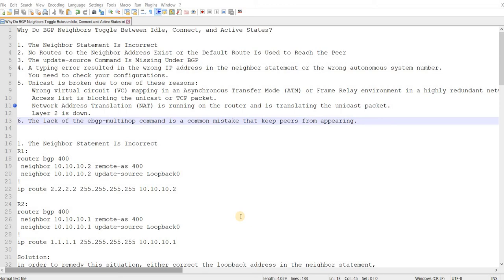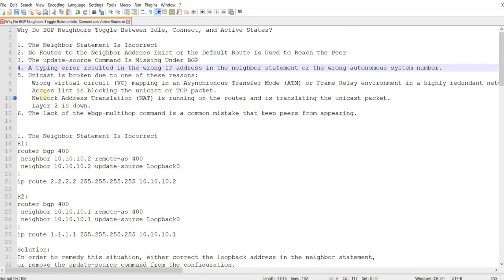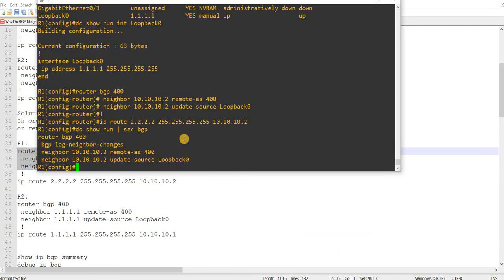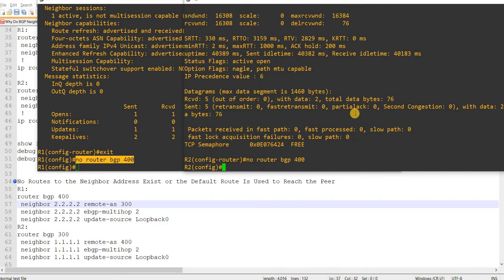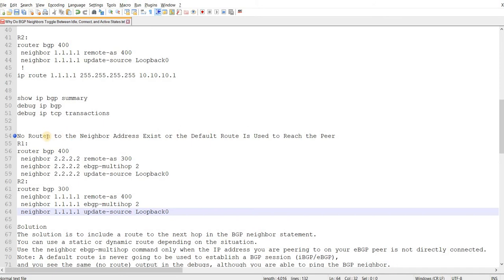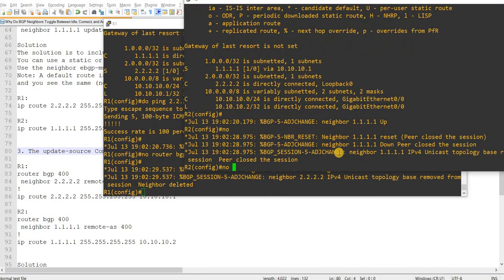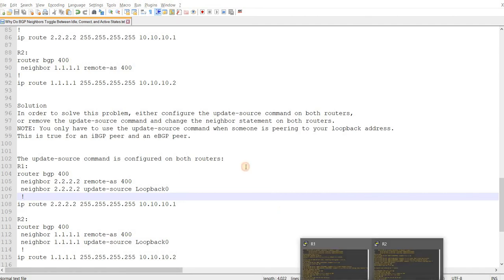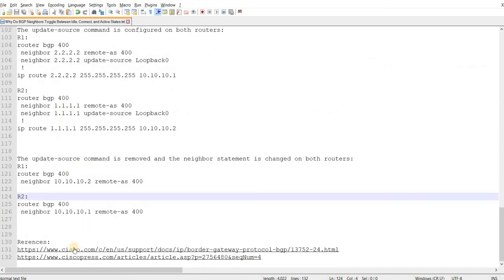Why Do BGP Neighbors Toggle Between Idle, Connect, and Active States?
1. The Neighbor Statement Is Incorrect
2. No Routes to the Neighbor Address Exist or the Default Route Is Used to Reach the Peer
3. The update-source Command Is Missing Under BGP
4. A typing error resulted in the wrong IP address in the neighbor statement or the wrong autonomous system number.
5. Unicast is broken due to one of these reasons:
 Wrong virtual circuit (VC) mapping in an Asynchronous Transfer Mode (ATM) or Frame Relay environment in a highly redundant network.
 Access list is blocking the unicast or TCP packet.
 Network Address Translation (NAT) is running on the router and is translating the unicast packet.
 Layer 2 is down.
6. The lack of the ebgp-multihop command is a common mistake that keep peers from appearing.

1. The Neighbor Statement Is Incorrect
R1:

Solution:
In order to remedy this situation, either correct the loopback address in the neighbor statement,
or remove the update-source command from the configuration.

show ip bgp summary
debug ip bgp
debug ip tcp transactions

2. No Routes to the Neighbor Address Exist or the Default Route Is Used to Reach the Peer
R1:

Solution
The solution is to include a route to the next hop in the BGP neighbor statement.
You can use a static or dynamic route depending on the situation.
Use the neighbor ebgp-multihop command only when the IP address you are peering to on your eBGP peer is not directly connected.
Note: A default route is never going to be used to establish a BGP session (iBGP/eBGP),
and you see the same (no route) output in the debugs, although you are able to ping the BGP neighbor.

The update-source Command Is Missing Under BGP

Solution
In order to solve this problem, either configure the update-source command on both routers,
or remove the update-source command and change the neighbor statement on both routers.
NOTE: You only have to use the update-source command when someone is peering to your loopback address.
This is true for an iBGP peer and an eBGP peer.

The update-source command is configured on both routers:
R1:

The update-source command is removed and the neighbor statement is changed on both routers:
R1: